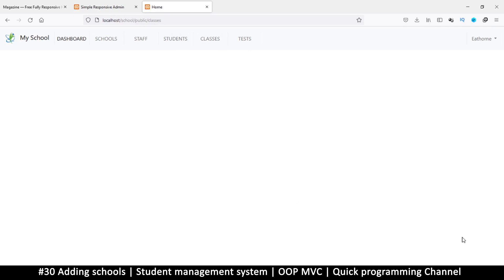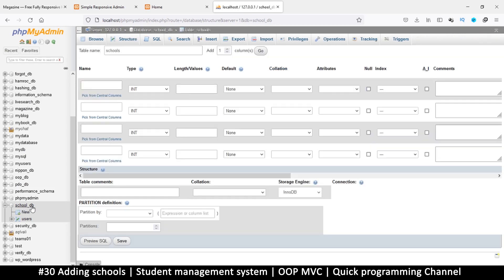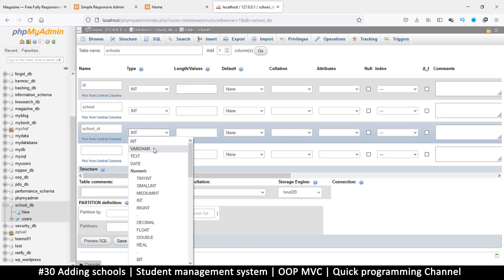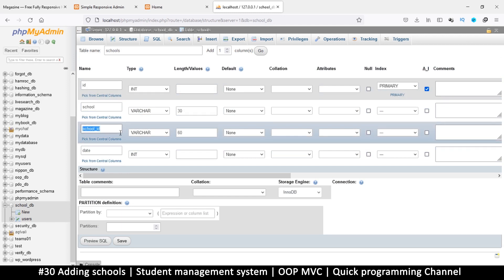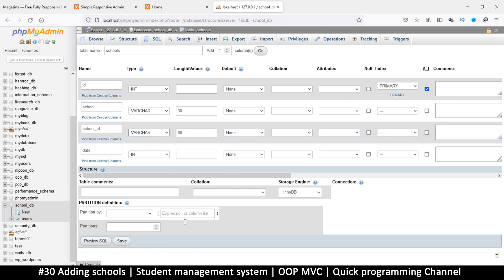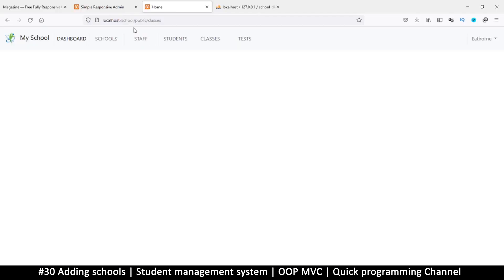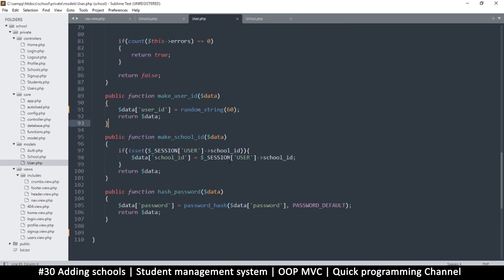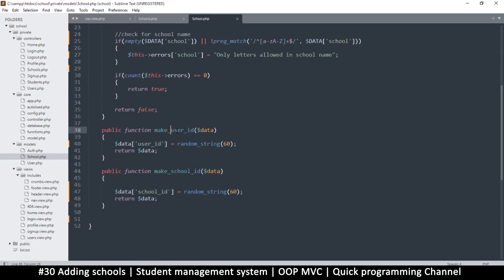#30 Adding schools | Student management system in PHP | OOP MVC | Quick programming tutorial